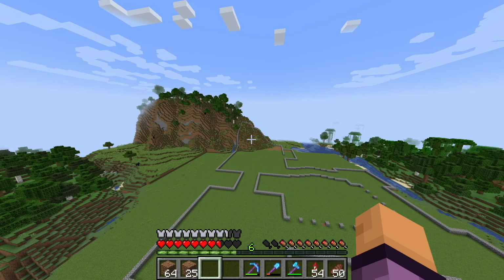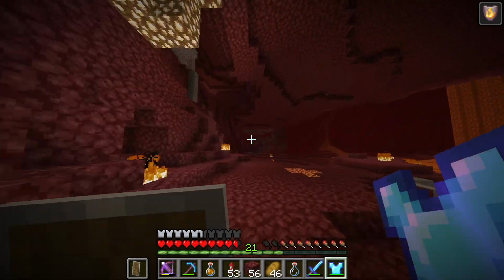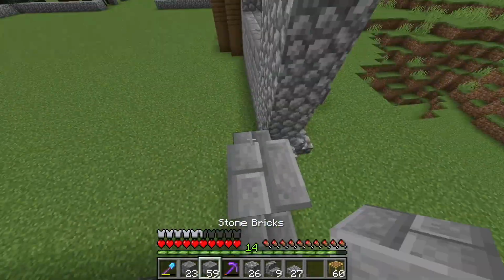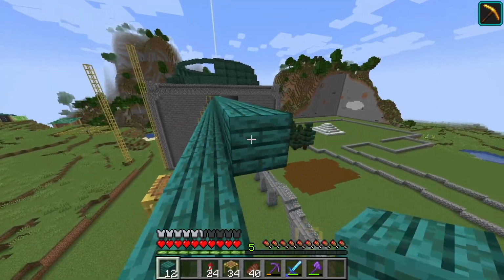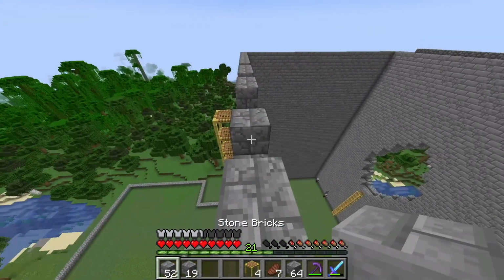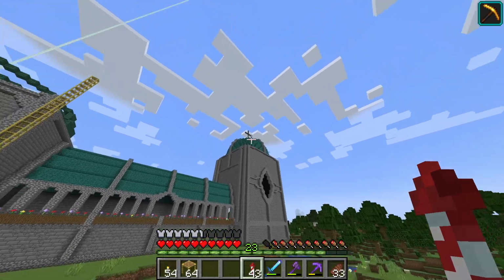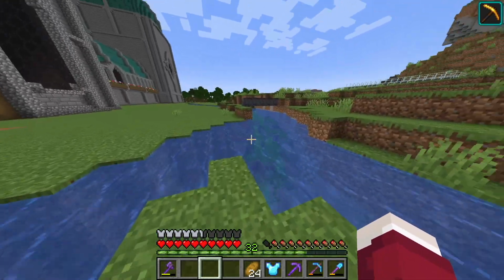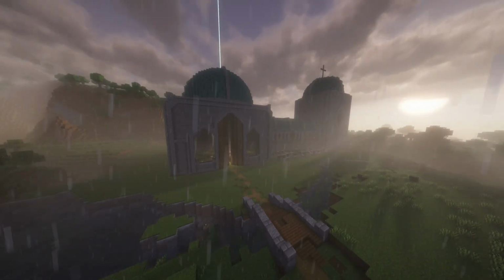My Biggest Minecraft Build Yet (The Cathedral)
Uhh I like being silly (stupid), this may not be my normal style of video, but I had fun doing something new.

I hope you enjoy the video and critiques and suggestions are welcome!